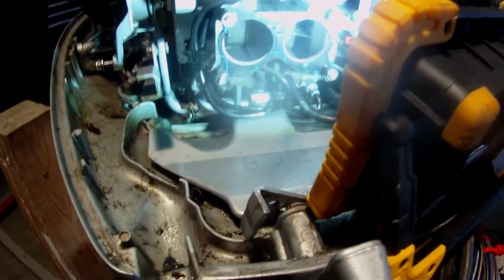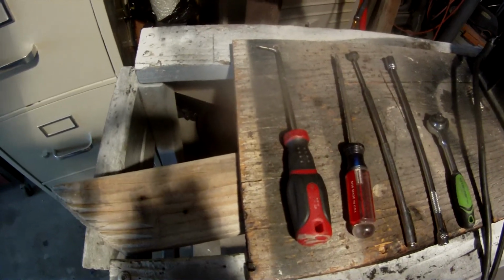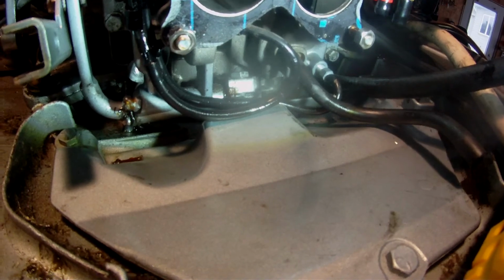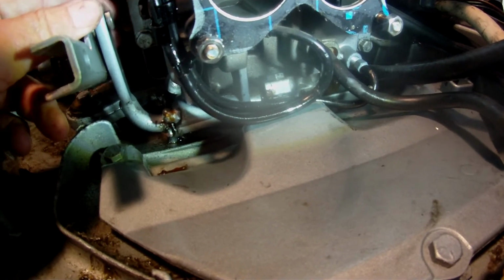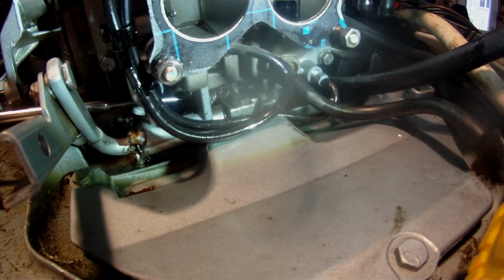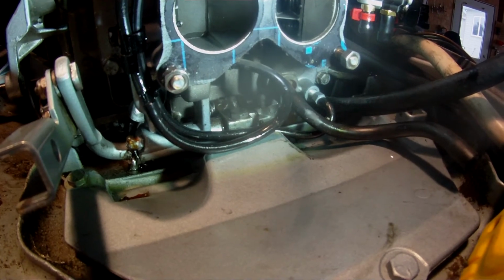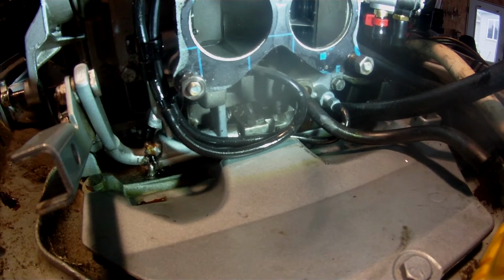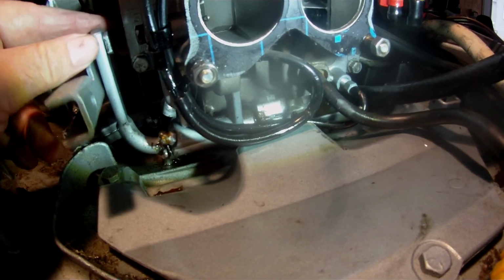LOWER UNIT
78-84 JOHNSON / EVINRUDE LOWER UNIT SHIFT LINKAGE FOR WATER PUMP INSTALL